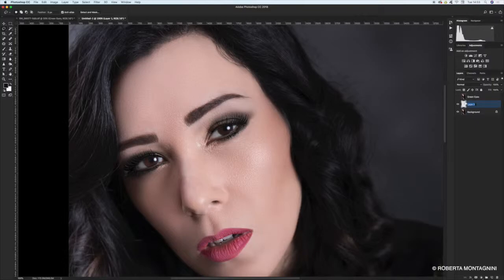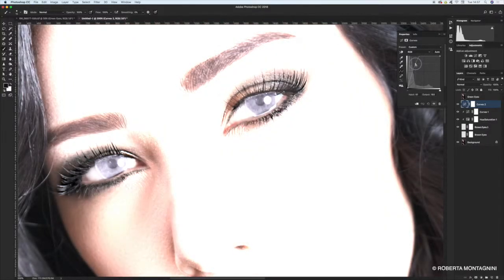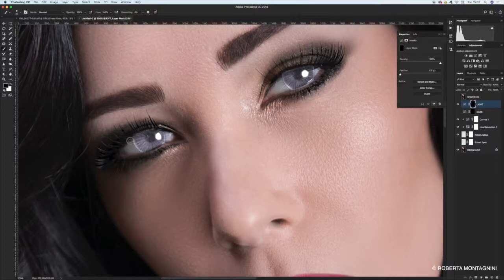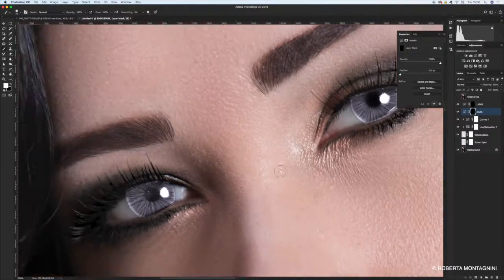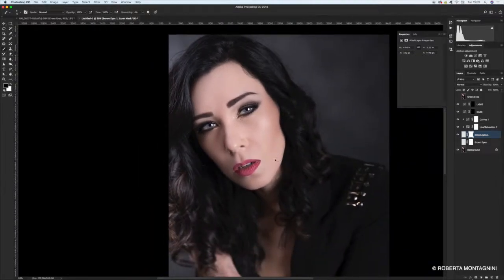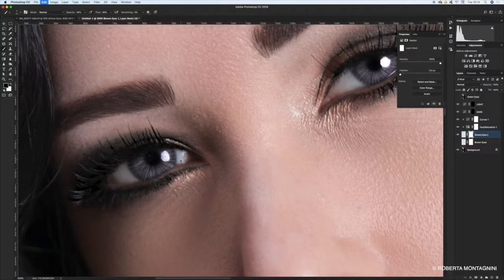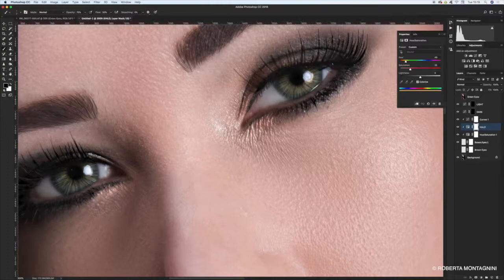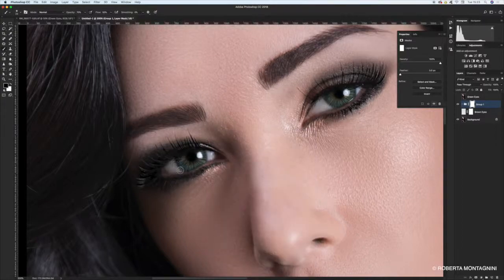How to change the eye colors realistically [Photoshop, Easy Tutorial]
Just a fun tutorial on how to change the color of the eyes on any photograph you have. Let me know if you like the tutorial or how I could have made it better! Also please share ideas for future tutorials!